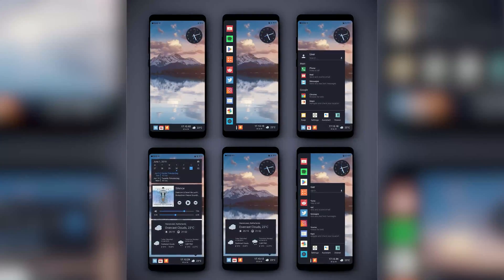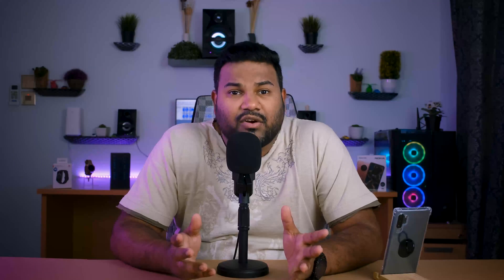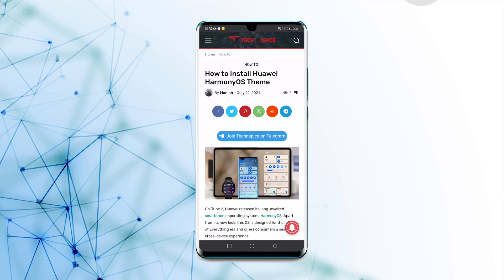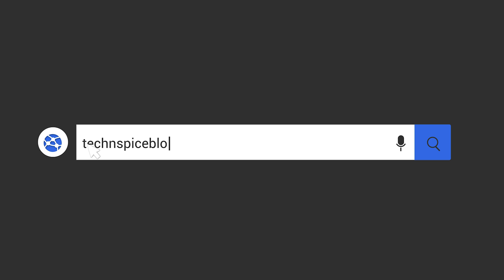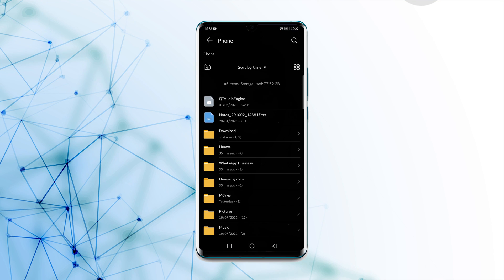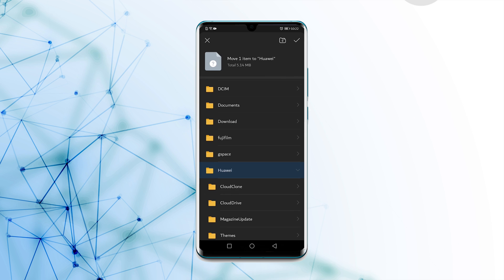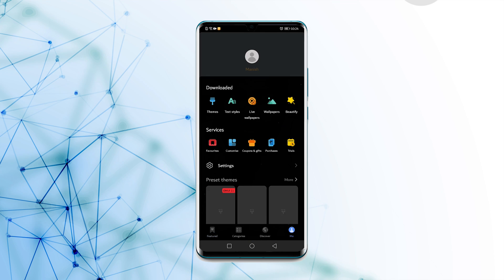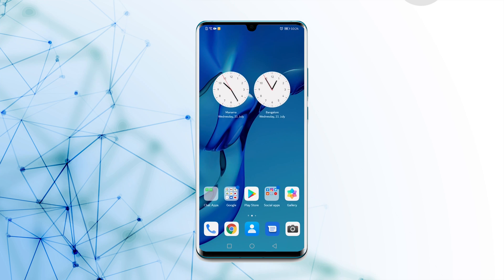How to install HarmonyOS Theme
Harmony OS is a new mobile operating system developed by Huawei. It lets you change the look of your phone with various free and paid themes. The Android OS also gains popularity because of its low cost and more customization capabilities. In this video, we show you how to apply the HarmonyOS theme to your current device.

Music Details coming Soon.